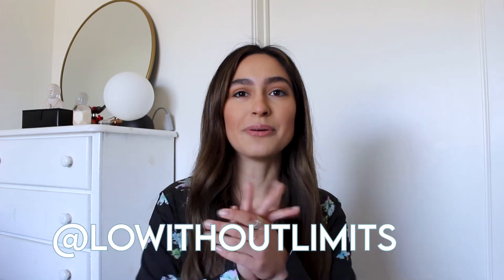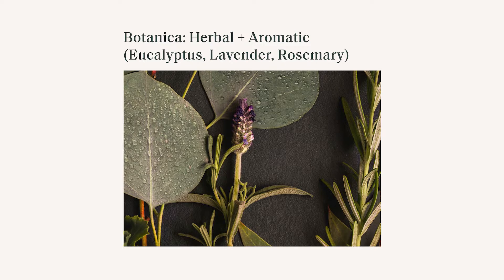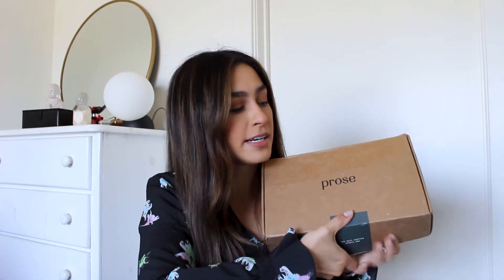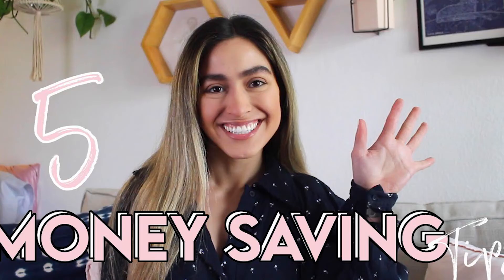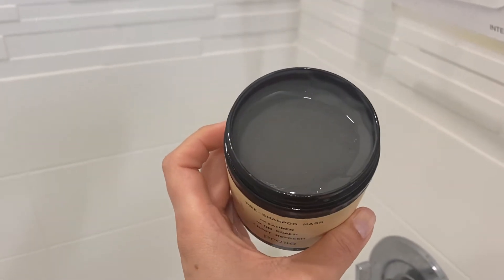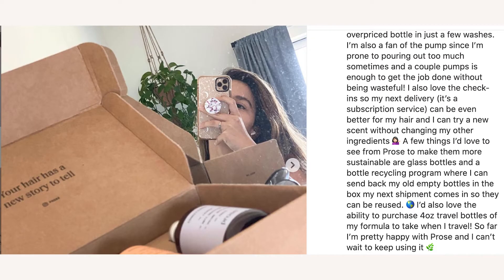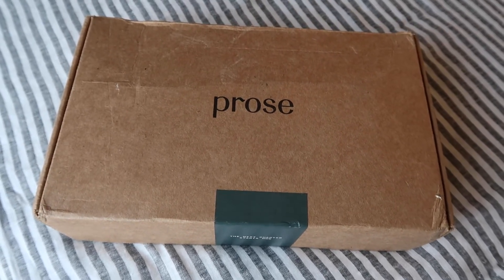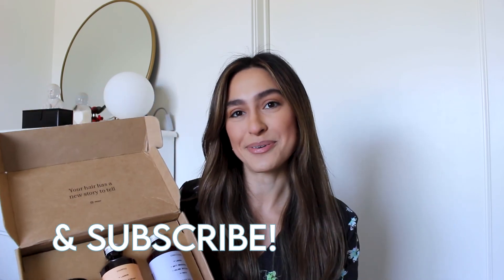Prose Review: Custom Hair Care Pros, Cons, and Recommendations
Hi everyone, in this video I review Prose custom hair care after using it for a bit over 3 months! Prose is a hair care company offering custom formulas based on you, your needs, and even your location. You just take a super simple quiz to find out what ingredients are best for you and your specific needs as well as additional products that they recommend. They offer a variety of items beyond shampoo and conditioner from leave-in conditioners, dry shampoo, hair oil, monogrammed hairbrushes, and more! Plus, before your subscription renews, you get to refine your formula so it can be even better based on your results and preferences. I go into detail about my hair needs and goals, what is in my formula, my thoughts and experience, and recommendations I have for Prose on how they can improve moving forward. This video is not sponsored but I will get a small kickback from your order at NO additional cost to you and I would really appreciate it as it helps my channel and allows me to focus on making more content.

THINGS MENTIONED…

Shower shelf

I get my hair cut and colored by Tatiana Gomez and this past year she opened her own salon in Brea, CA! I am SO proud of her for going after her goals - Tati + Co

PLUS…

ABOUT LO
Hey everybody! My name is Lauren Nowicki but with Lauren being such a common name, I like to go by Lo (or sometimes just my last name). This channel will feature videos focused on healthy meals and snacks, working out and fitness, wellness tips and tricks, and my travel adventures! Learn more about me and see past videos and posts at LoWithoutLimits.com